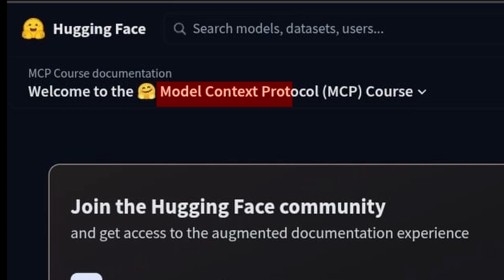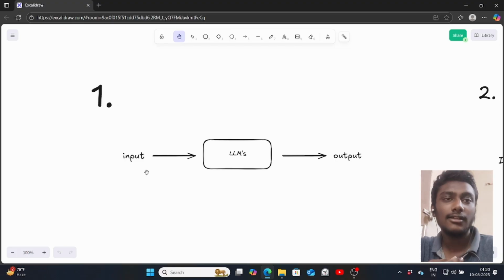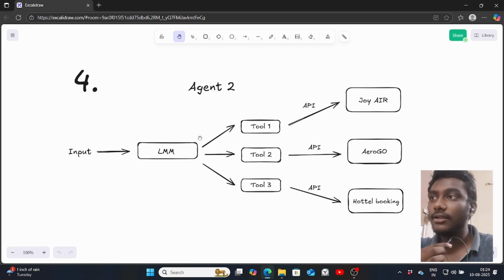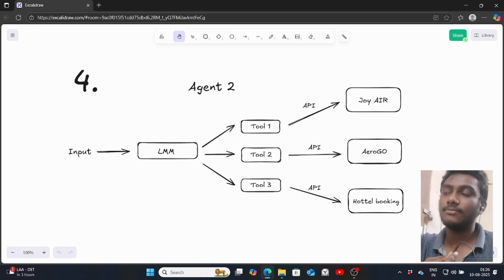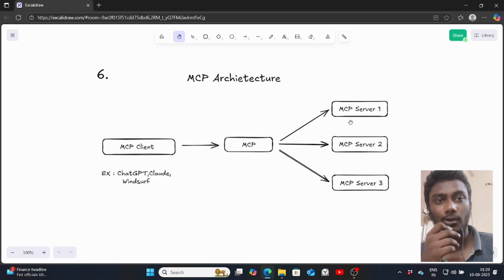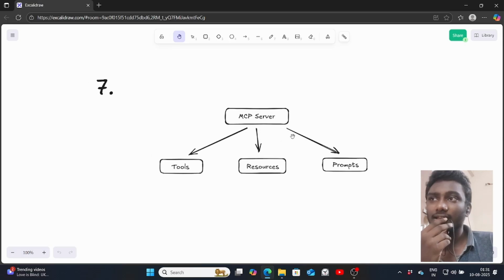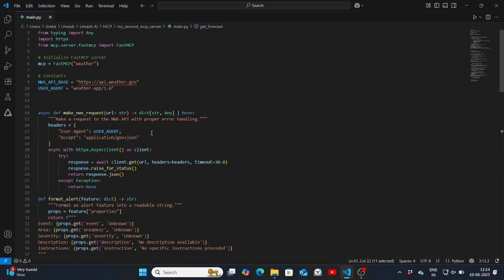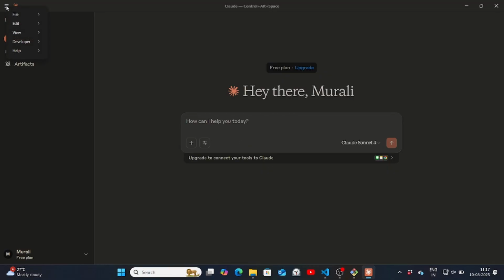Model Context Protocol (MCP) , clearly explained !!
Model Context Protocol (MCP) , clearly explained !! | what is mcp | how to make mcp server .

In this video, we explain what MCP (Model Context Protocol) actually is, how this even became a thing, and the pain points it addresses. Also, we'll walk you through a live example of how to use MCP.